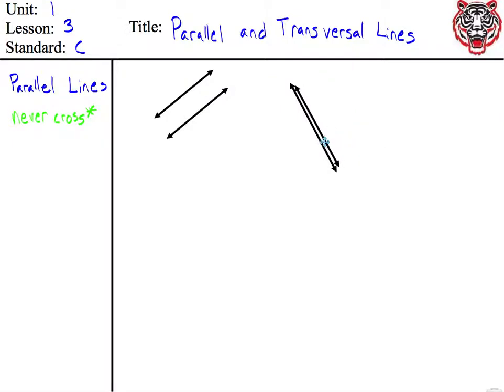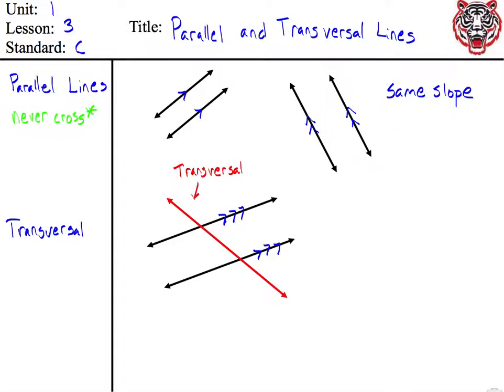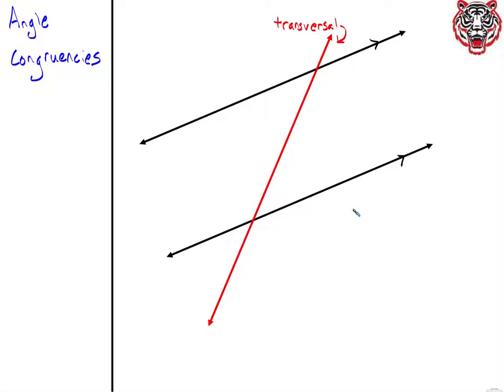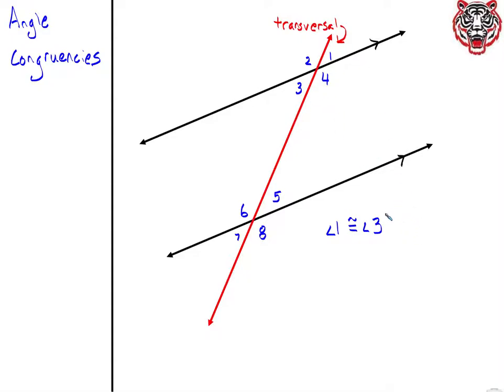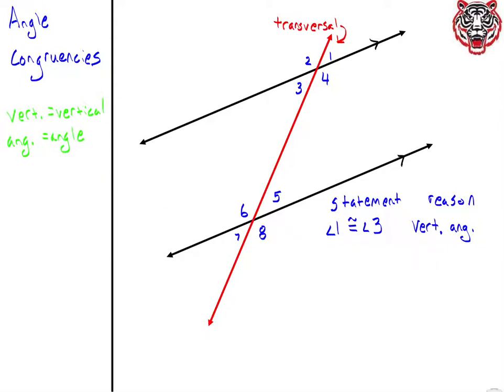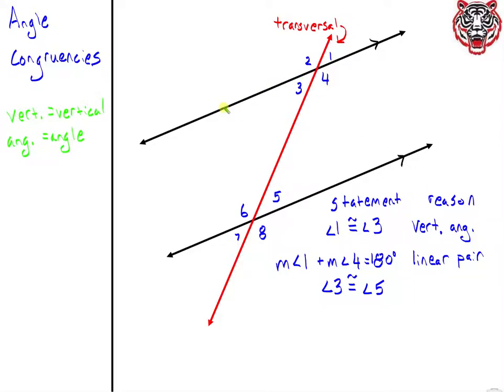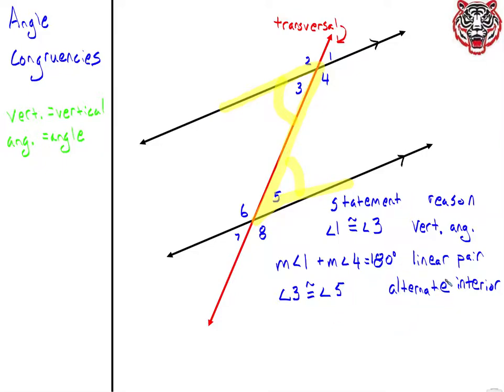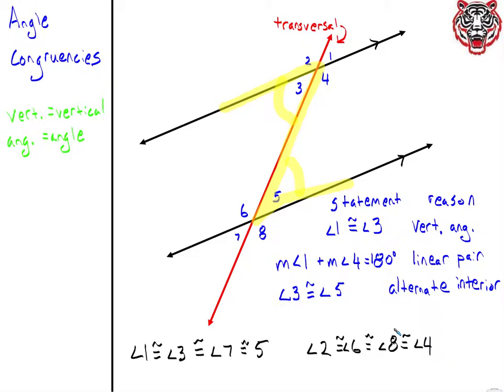Geometry notes 1-3